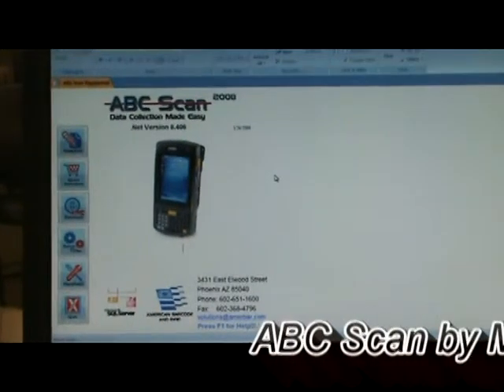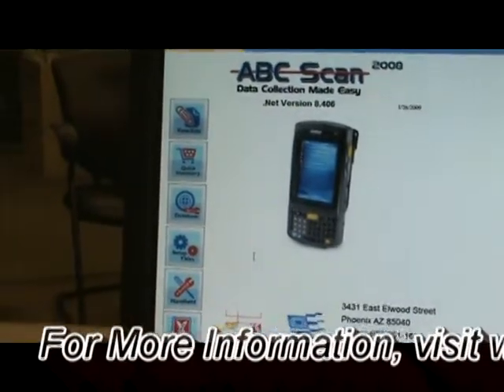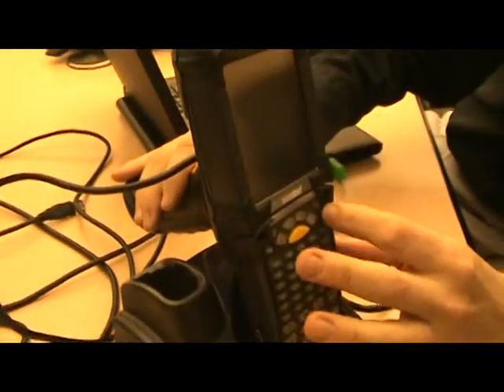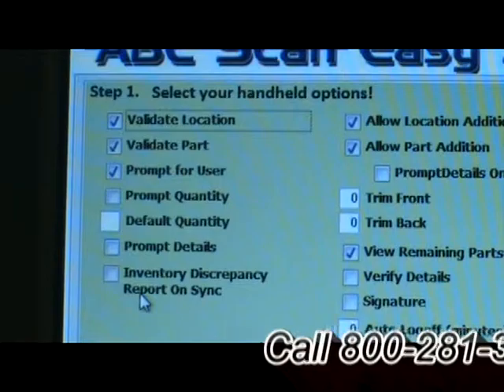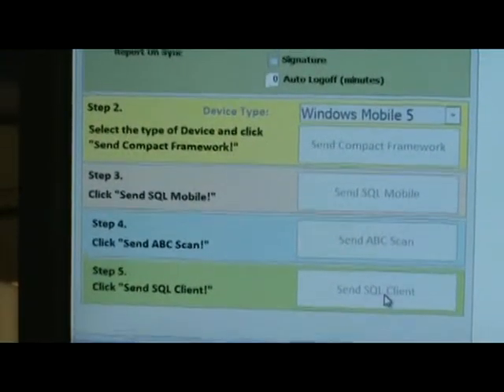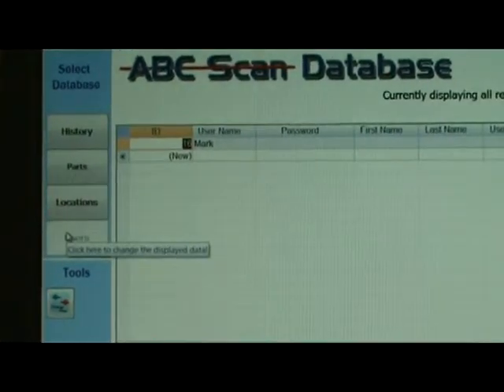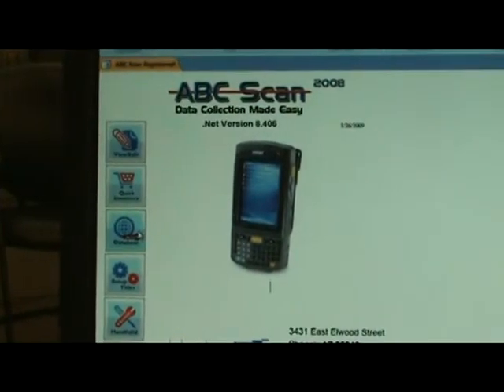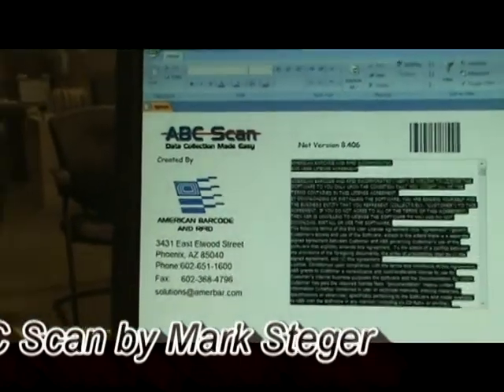ABC Scan Inventory Software PC Functionality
American Barcode and RFID offers ABC Scan .Net. The video illustrates the PC functionality portion of the software.  ABC Scan .Net is available in a variety of modes supporting the needs of all levels of users. For the entry level user that only needs to run the system on a single PC, there is the Access version which installs a local database and requires only a single machine running Windows XP.

In situations where multiple users need access to the data from multiple locations, there is the SQL Server version which has the ability to separate the management interface from the back-end data store. In this situation, the user interface can be installed on up to three separate workstations (with a single license purchase) with the database residing on one of those three or a separate Database Server somewhere on the network.